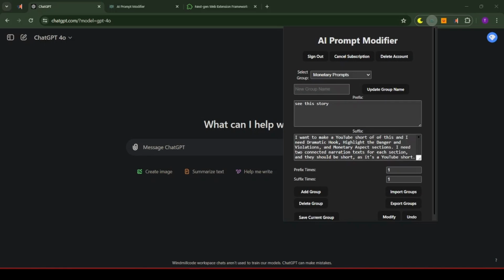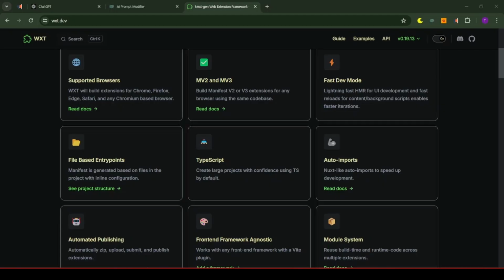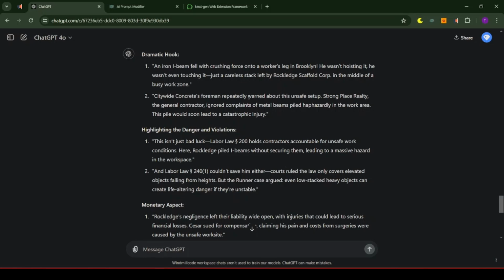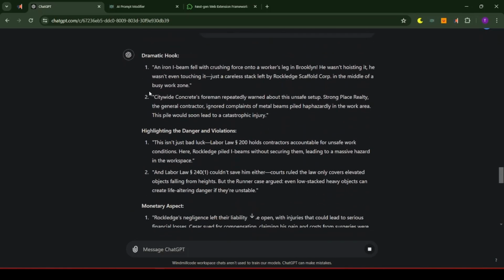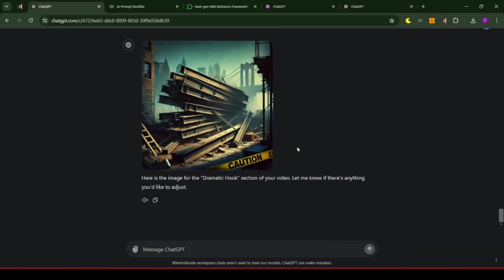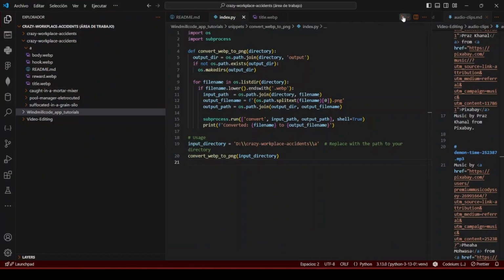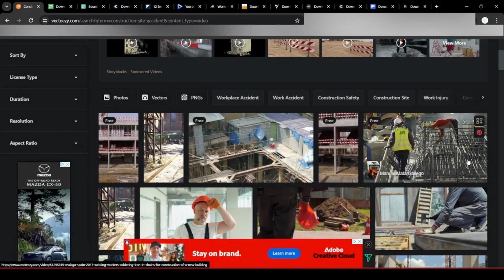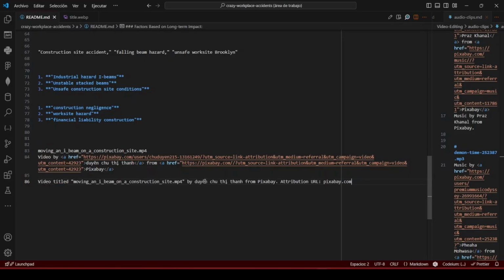Unleash Viral Content: How I Created a YouTube Video Using this AI Browser Extension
Discover the secret to creating viral videos! In this video, I’ll show you how to use an amazing AI browser extension to make your YouTube videos pop. I’ll guide you step-by-step through this AI tool, from setting it up, picking catchy titles and tags, to making standout video images. If you’re ready to make videos that people can’t stop watching, this guide is for you! Watch now to supercharge your content creation with AI!

I love to help our audience excel in the tech industry

Chapters:

0:00 - 0:40 - Intro
0:41 - 2:19 - What Is The AI Prompt Modifier.
2:19 - 2:59 - WXT Browser Extension Framework
3:00 - 5:34 - Generating Video Content
5:35 - 6:46 - Title, Description and Tags
6:47- 10:26 - Video Images
10:26 - 14:21 - Video Media

Copyright attribution